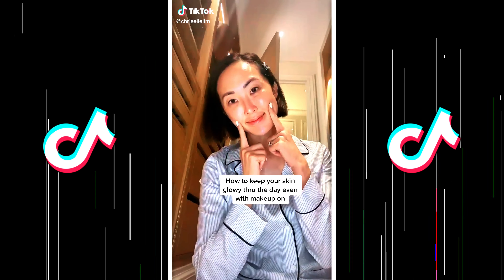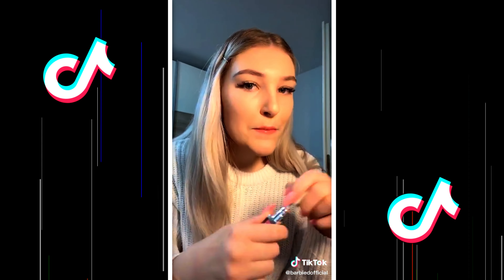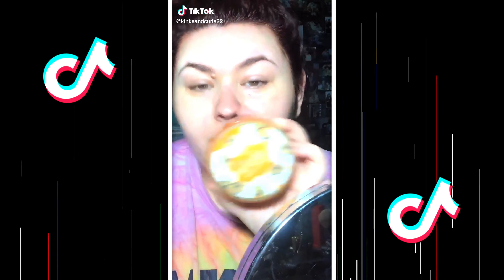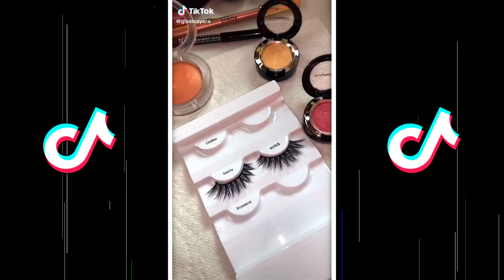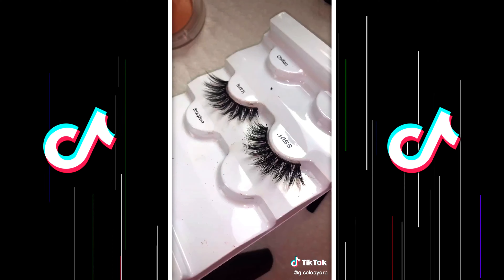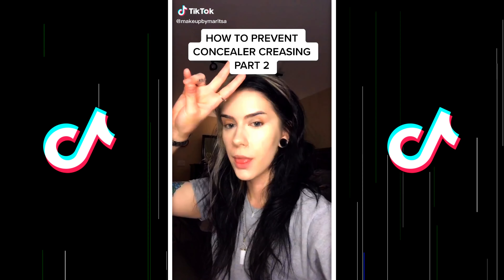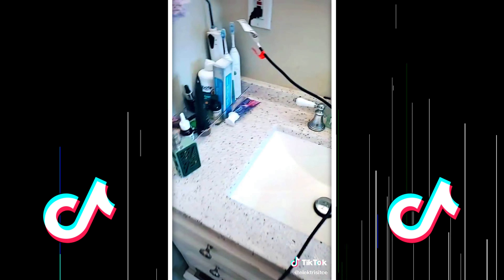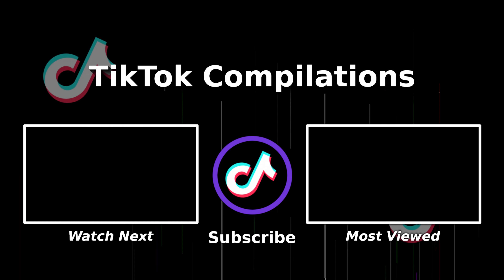Beauty And Makeup Tutorial Hacks Tips & Tricks TikTok Summer Compilation